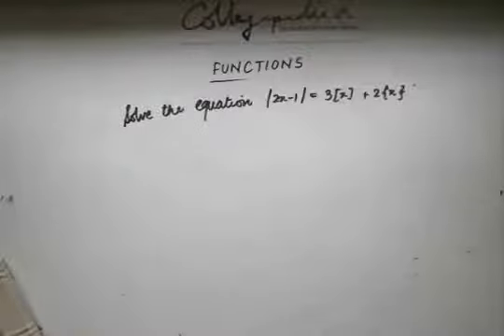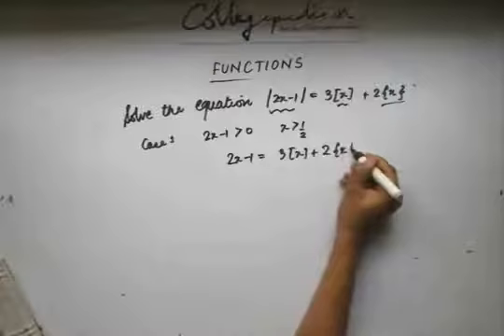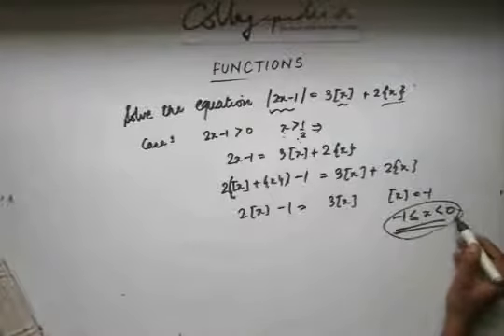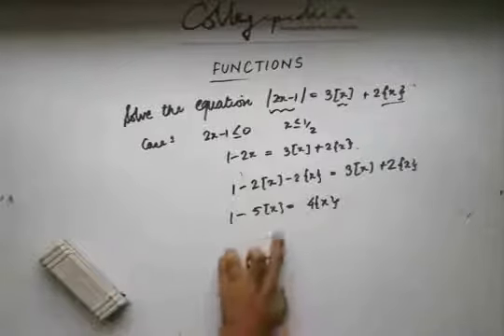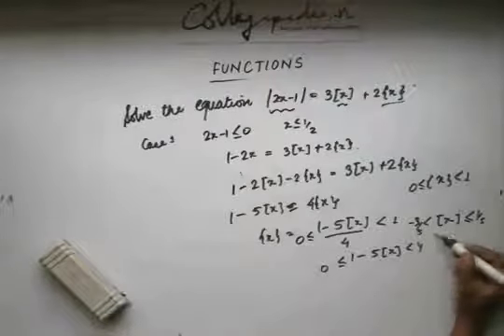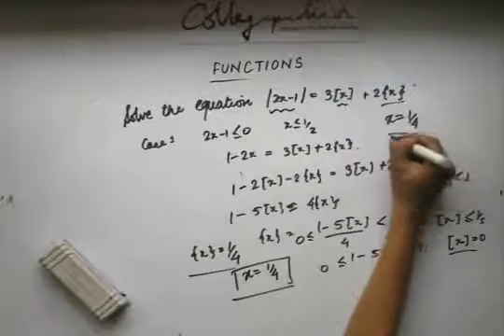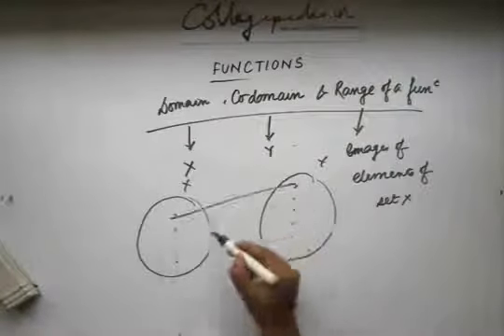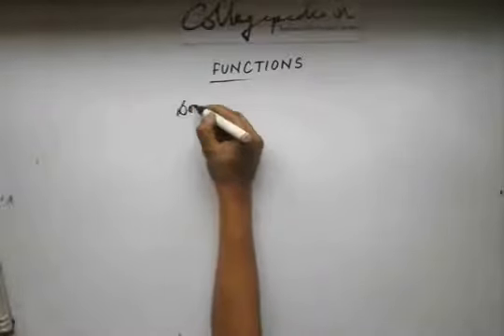Functions, Lecture 9 , Maths IIT JEE ( Domain, Co-domian and Range of function)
This is the ninth part of the lecture for understanding Functions in Mathematics for preparing for JEE, BITS and other engineering exams. The lectures are taught by IITians themselves to help the aspirants. Collegepedia.in is uploading these lectures to help students learn in a better way. Visit collegepedia.in . We are on facebook and twitter as well.